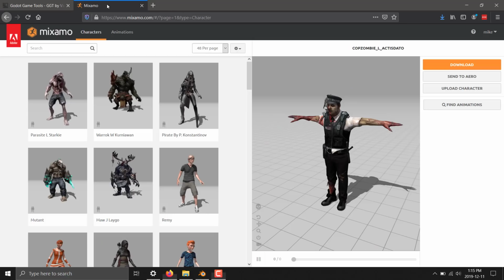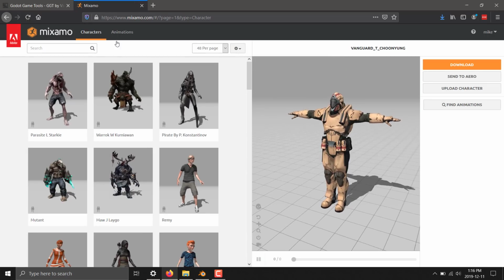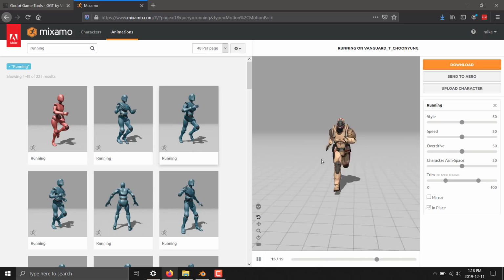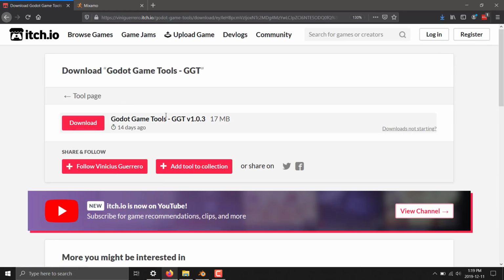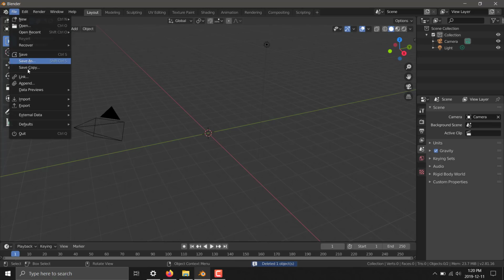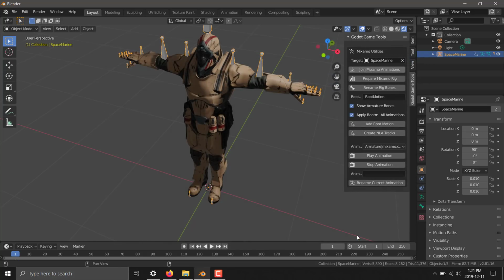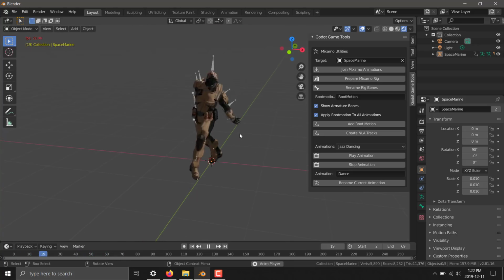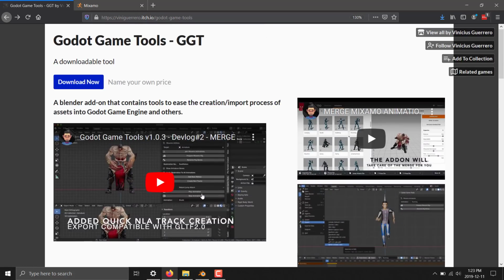Awesome Mixamo To Blender 2.8 Plugin -- Godot Game Tools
The name might be a bit confusing, but the results are awesome.  If you want to bring in Mixamo models and animations to Blender it can be a pain in the butt, especially if you are dealing with multiple animations.  This Blender addon makes it exceedingly easy.